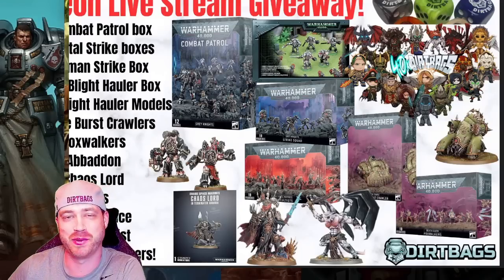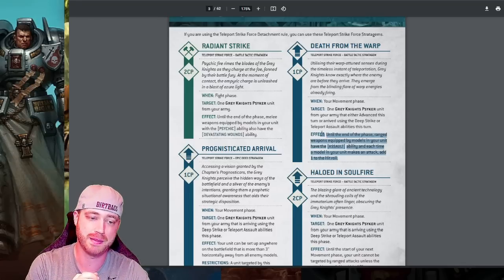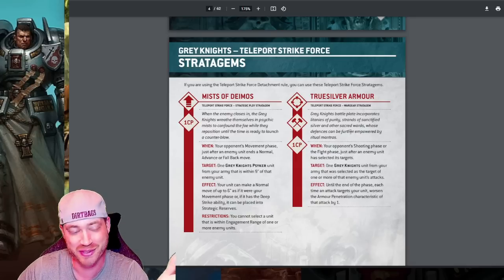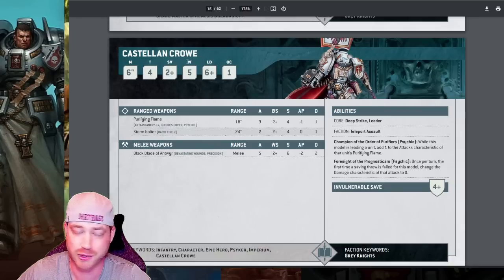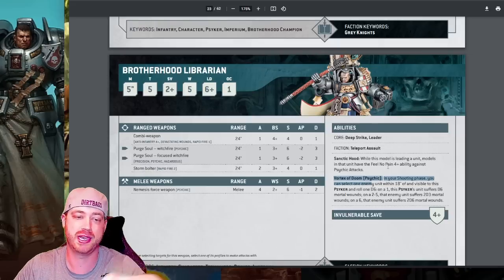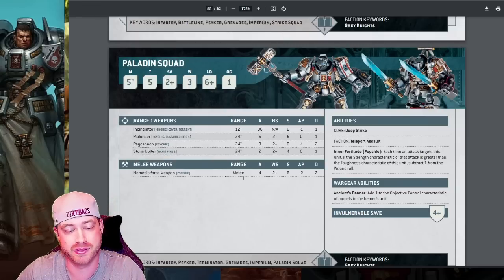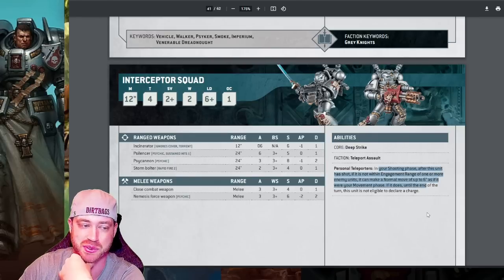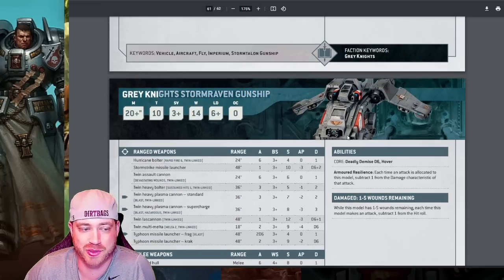Grey Knights Updated Tactics for 10th edition | Competitive Leviathan | Warhammer 40k Battle Report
3D6 Wargaming Dirtbag Objective Markers!

Thank you to the Dirtbag Nation Patreons:
Franklin Cooper- GRAND MASTER
Thirsing Minitures - GRAND MASTER
Trenton Meridith - GRAND MASTER
Ryan Coenen- GRAND MASTER
Joseph Bruce- GRAND MASTER
Eric Jentzsch- GRAND MASTER
Tim Wiederkehr - GRAND MASTER
Archeon - GRAND MASTER
Daryl Langs - GRAND MASTER
Grey Purity - GRAND MASTER
Kris Washington - GRAND MASTER
Joshua Elliott - GRAND MASTER
Travis Cromer - GRAND MASTER
EJ - GRAND MASTER
Andrew Klejeski- Competitive
Dominik - Competitive
Martin Lawing - Competitive
Matt T - Competitive
Thomas Wilson - Competitive
John Fields - Competitive
Charles Pickert - Competitive
Kyle Zygula - Competitive
Patrick Butler - Competitive
Ryan Mcguire - Competitive
Laurent Deconinck - Competitive
Xavier - Competitive
Bubbles Competitive
Patriot Wargaming - Competitive
Jean-Philippe Cyr - Competitive
CarnivoreGrappler - Competitive
Alex Stengel - Competitive
Lssmith - Competitive
Hexam - Competitive
Ed Amoroso - Competitive
Cristian Castro - Competitive
Greg Gonzalez- Justicar
Mark Campbell- Justicar
Mike Griffith - Justicar
Nexus9898 - Justicar
o Gunthe - Justicar
Shannon - Justicar
Zach Murray - Justicar
Cory Little - Justicar
Thomas Straw - Justicar
WintherKlinge - Justicar
Brian Shyne - Justicar
Terry Honaker - Justicar
Oliver Rotter - Justicar
Ryan Harper - Justicar
Destrina - Justicar
Charlton Summerfield - Justicar
Steve Flood - Justicar
makhian - Justicar